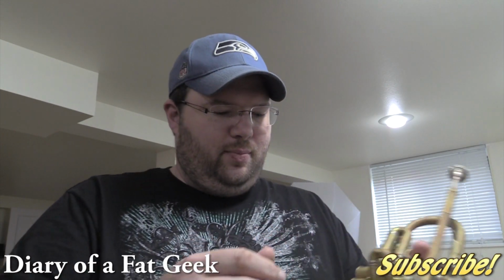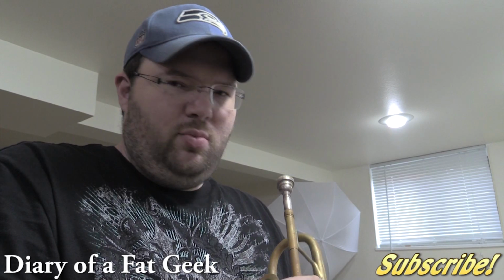Bel Canto Model 54 Doc Severinsen Trumpet crafted by Dick Akright